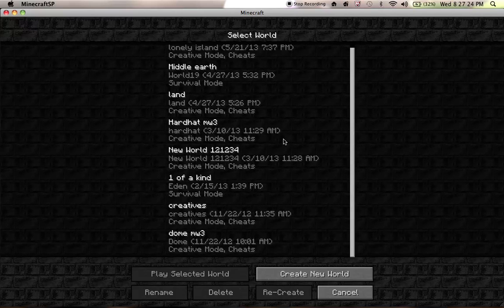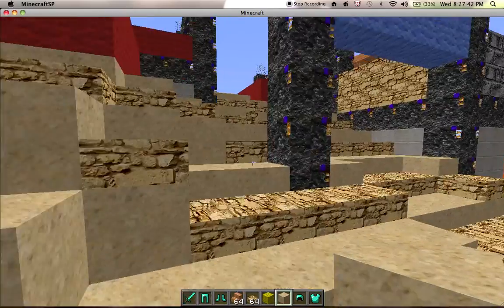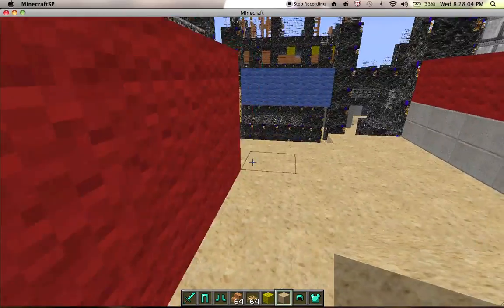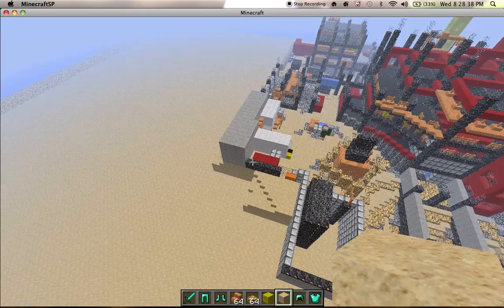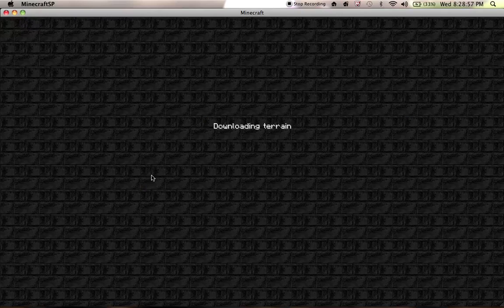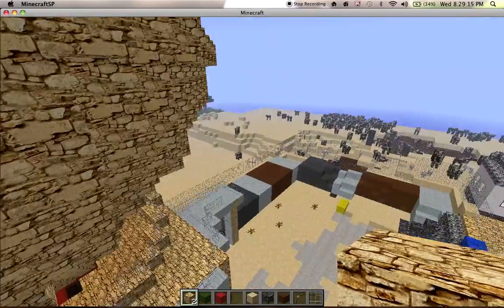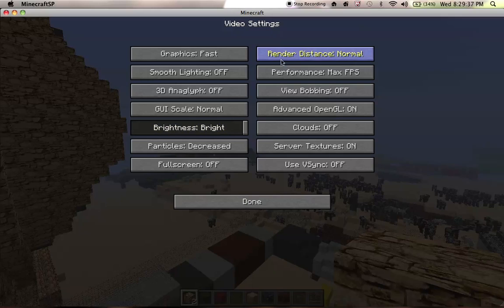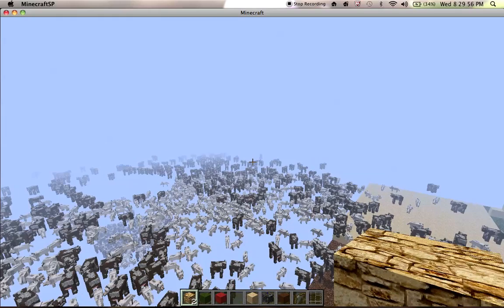Dr. Minecraft (MW3 Maps Dome & Hardhat) w/ Brody!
HEY GUYS, YOU PUMPED FOR MINECRAFT!

sorry for the lag, we're working on getting new screen recording software, probably screenflow!

add us on PSN - aussie_cameron98 or ferrets126

Dr.COD